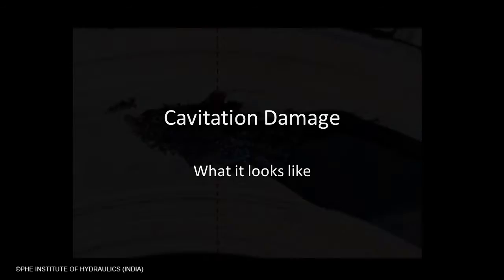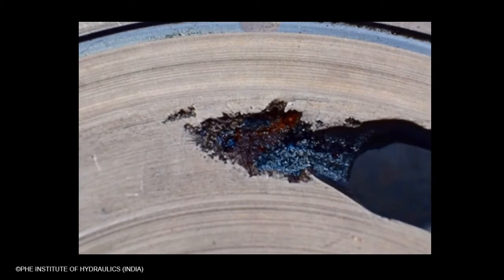What is Cavitation ??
To know more about cavitation, aeration, air bleed and many more

Visit
PHE Institute of Hydraulics
18/3F, Industrial Development Corporation, Near Stalwart Industries, Gurukul Industrial Area, Sector 38, Sarai Khwaja, Faridabad, Haryana -121003